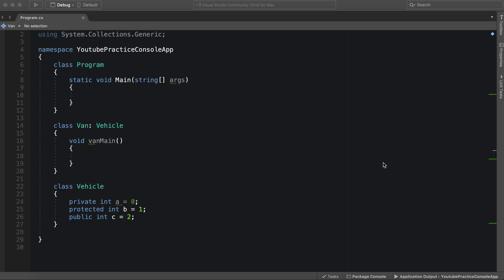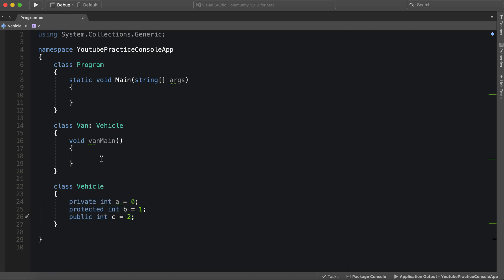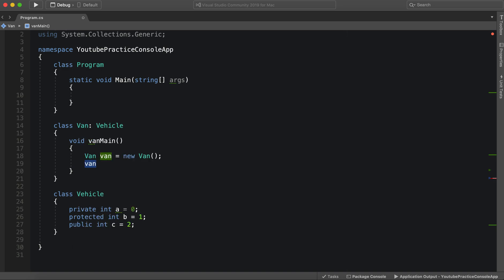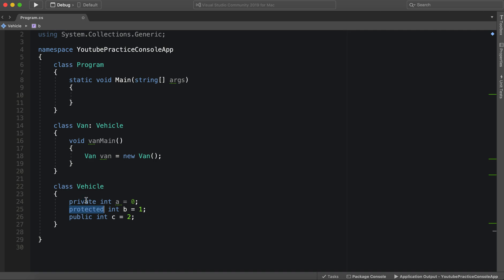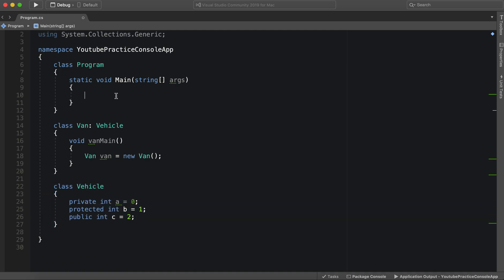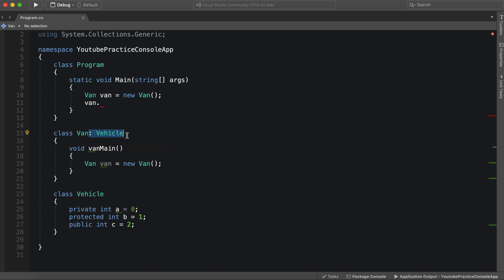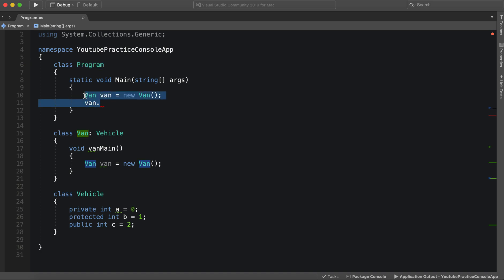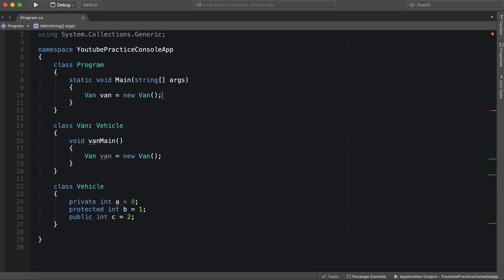C# Tutorial: Access Modifiers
In this lesson I go over access modifiers and how to use them.